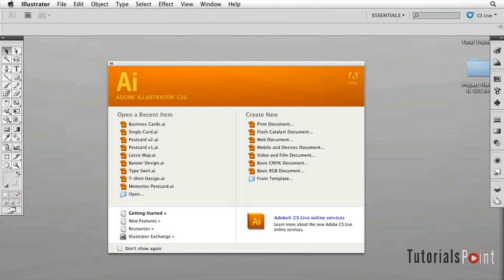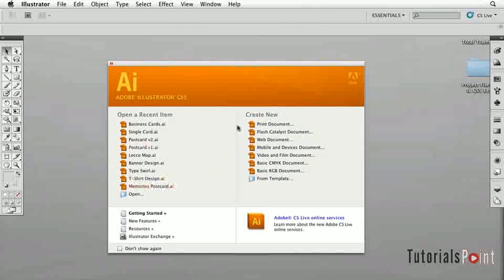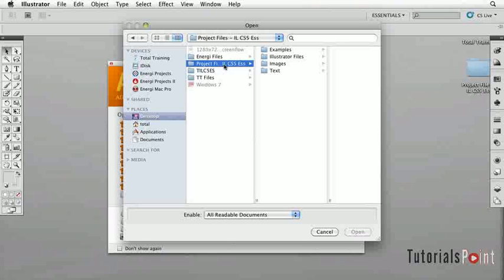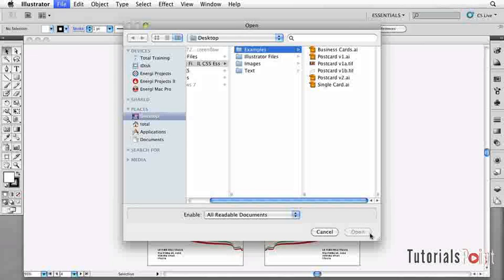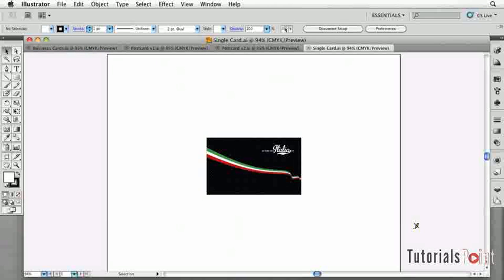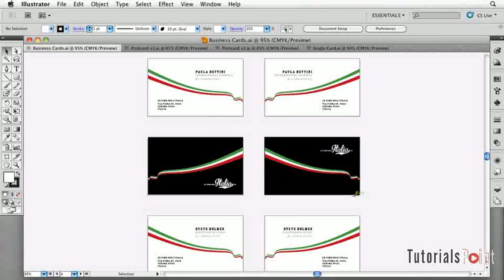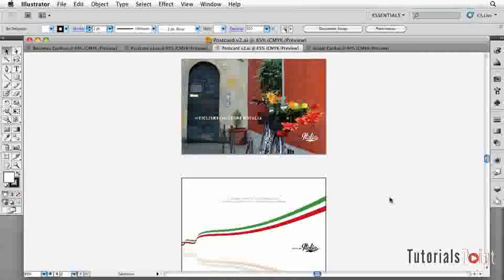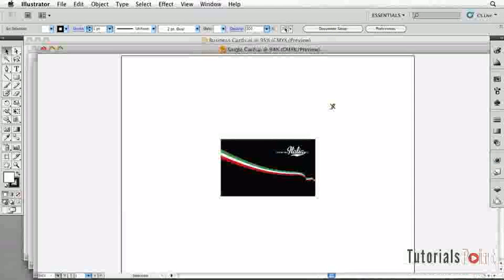Adobe Illustrator CS5 Opening & Arranging Multiple Documents